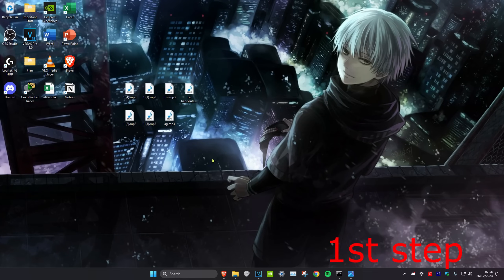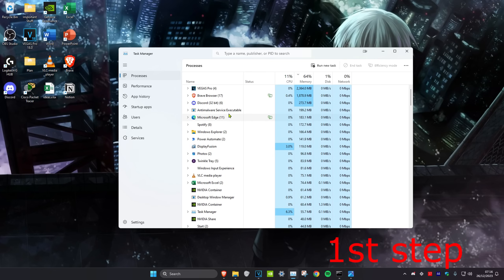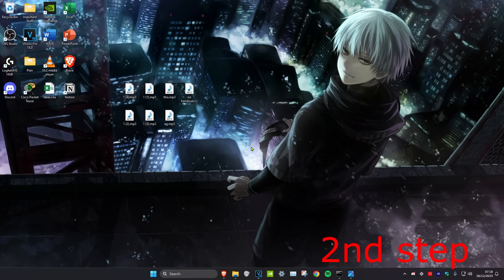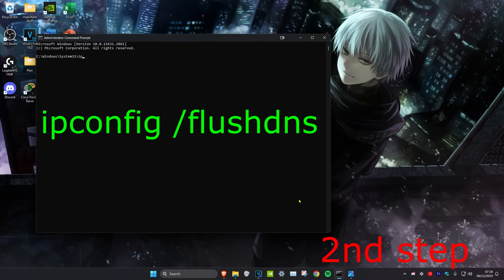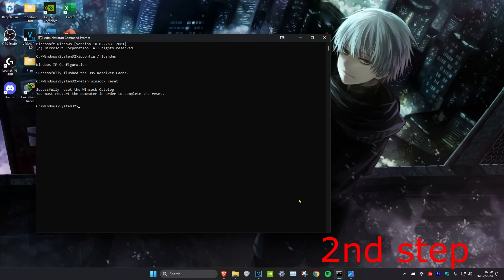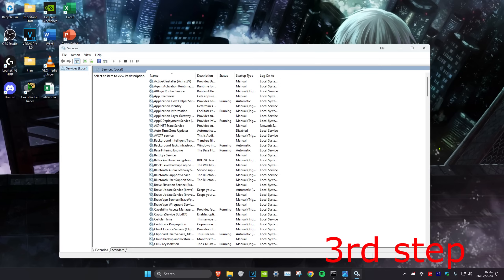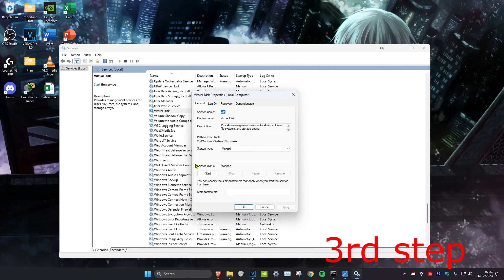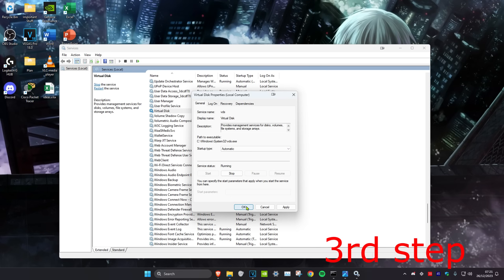Fix Valorant Error Code VAL 5 The Game Has Lost Connection | How To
Valorant Error Code VAL 5 The game has lost connection

The Valorant error code VAL 5 occurs because of Internet issues, DNS or VGC Service.
Command Used in CMD
netsh winsock reset
ipconfig /flushdns

What does error VAL 5 means?